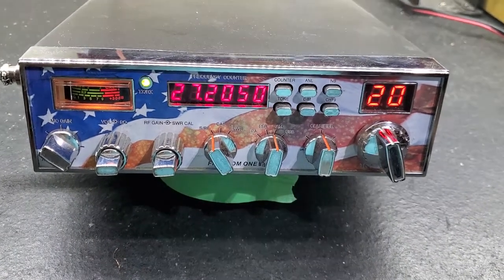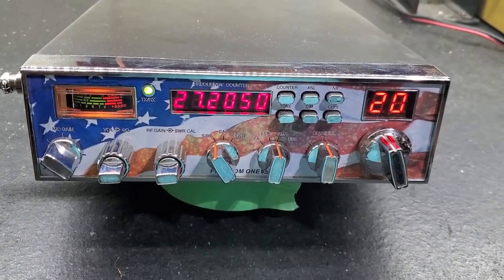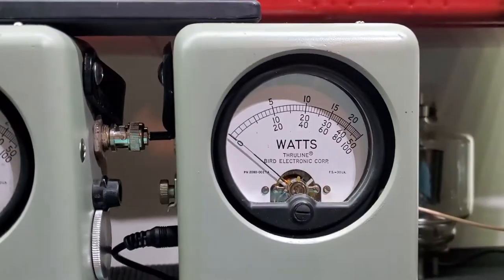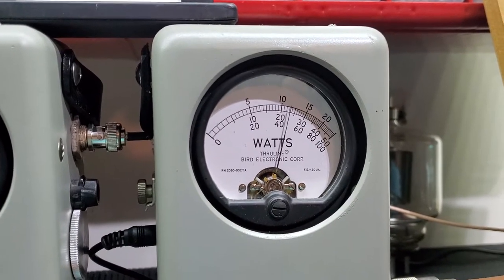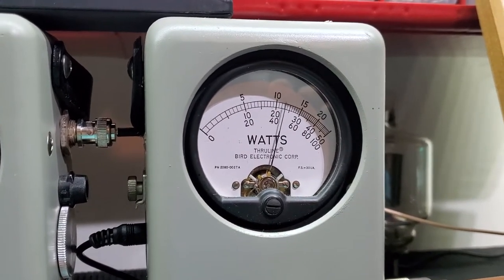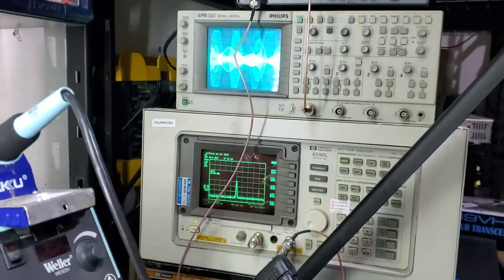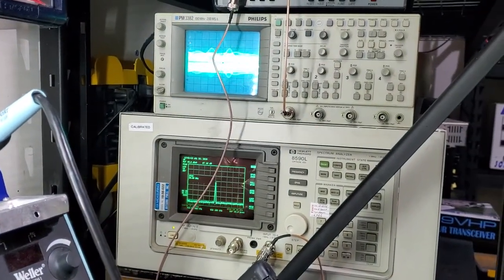Ranger Freedom One up for sale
If this is something you are interested in, visit us If this is something you are interested in, visit us If this is something you are interested in, visit us